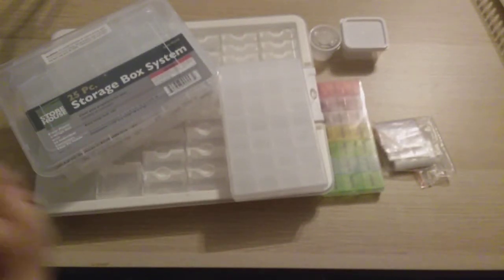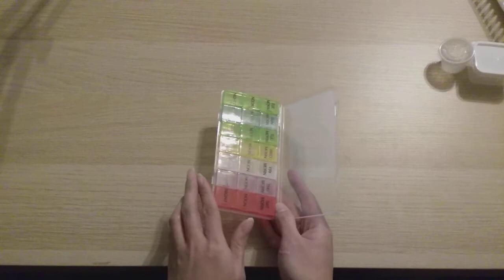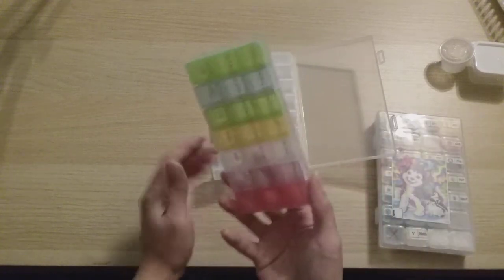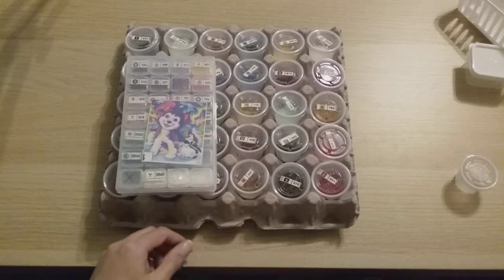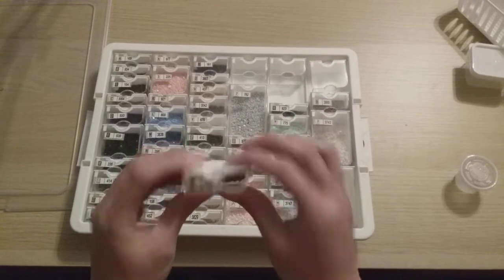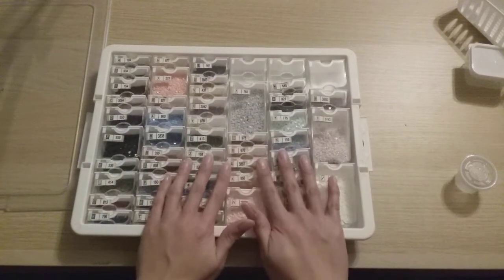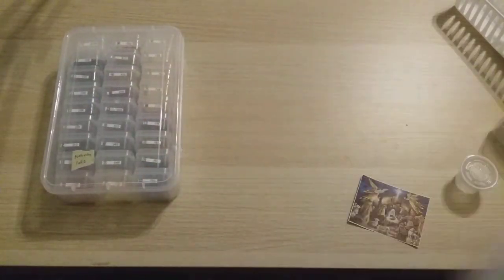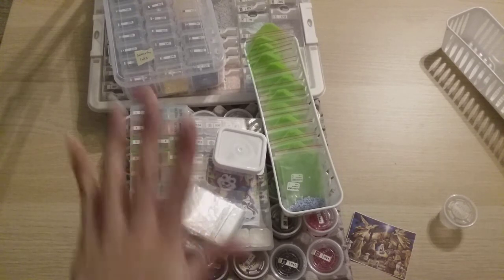Diamond Painting - Storage for Kitting Up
All the different storage I have for kitting up diamond paintings.

AliExpress Storage